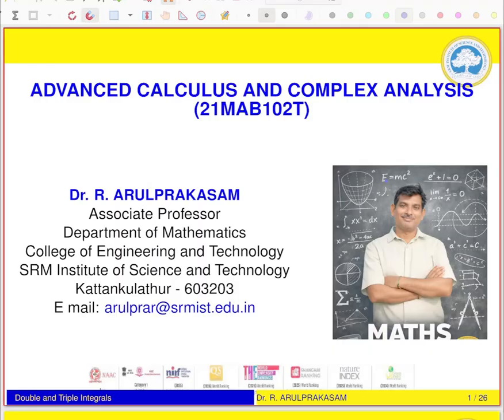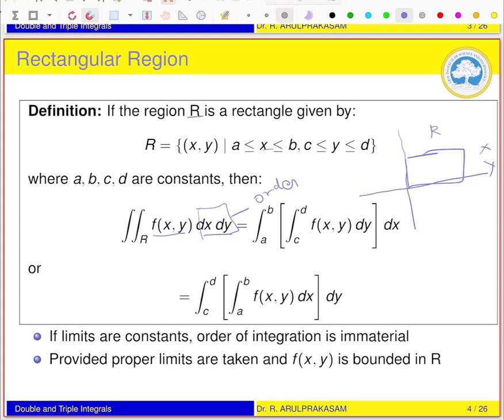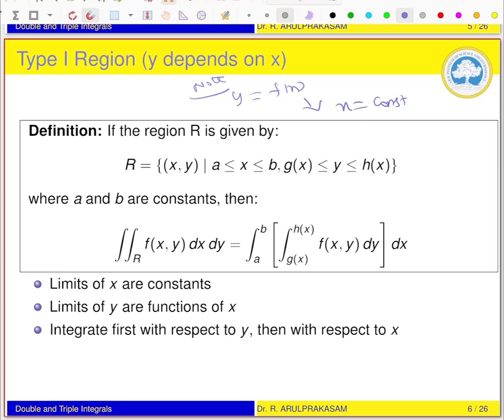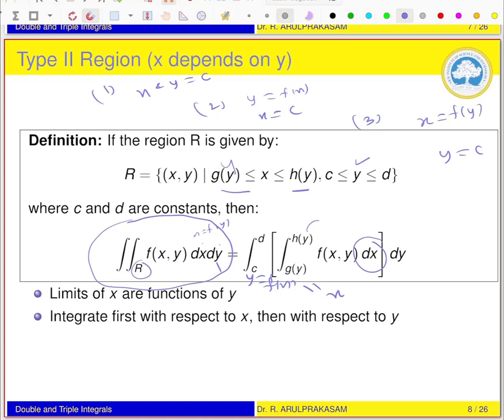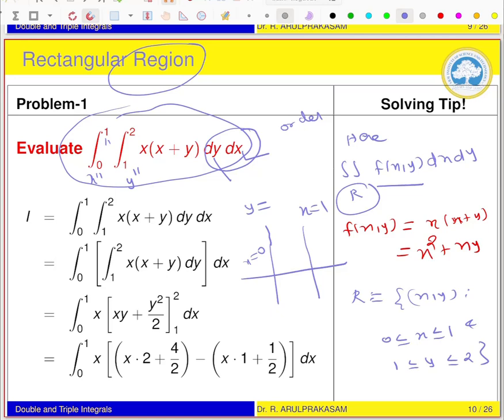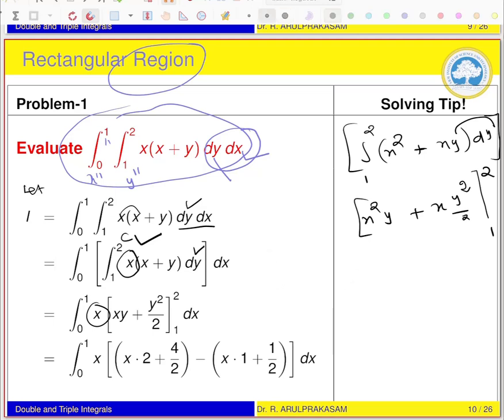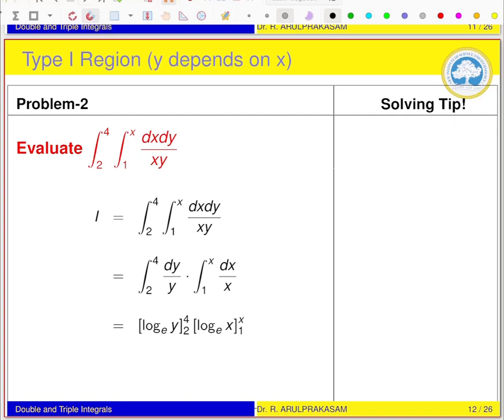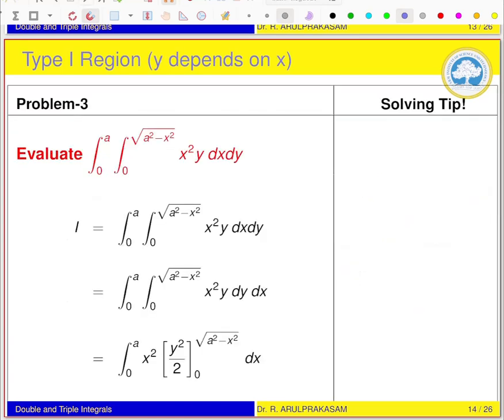Double Integral 1#maths